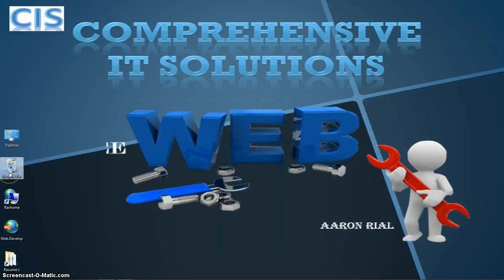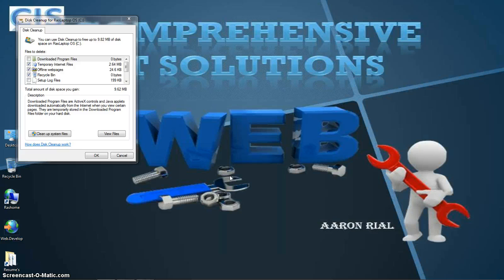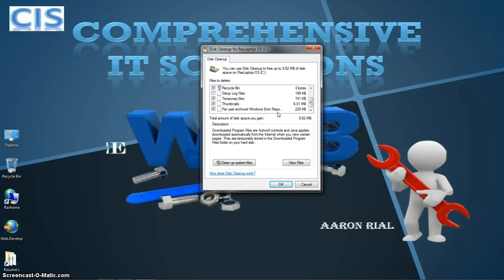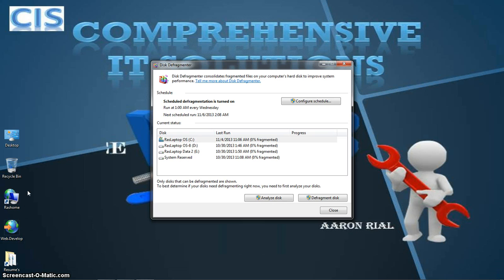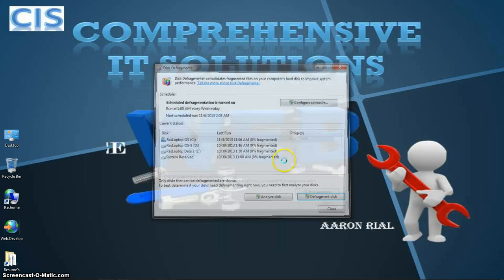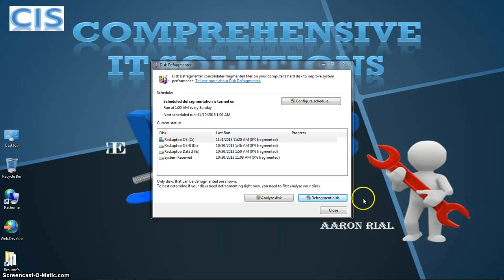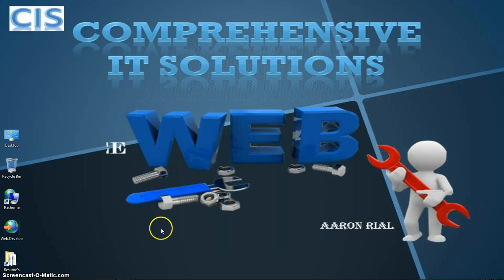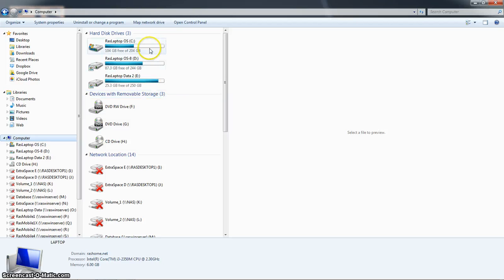Windows Essentials Part 1.1